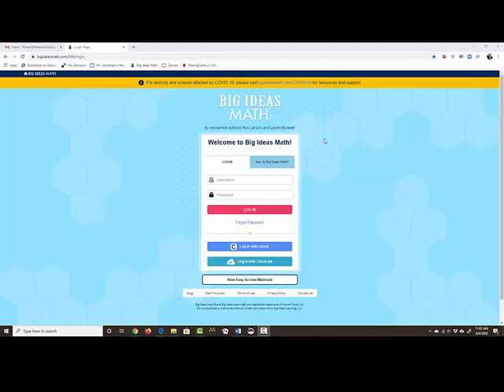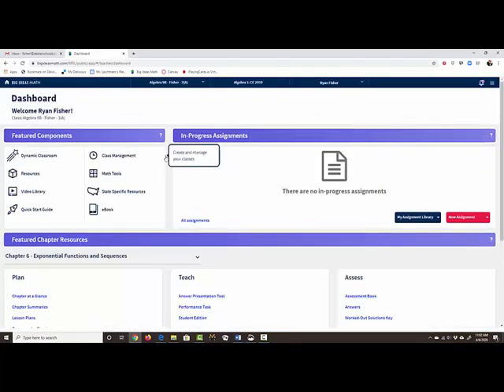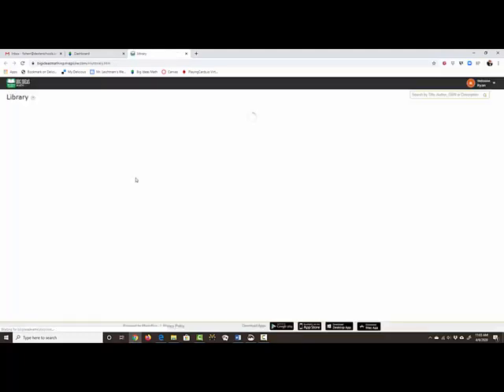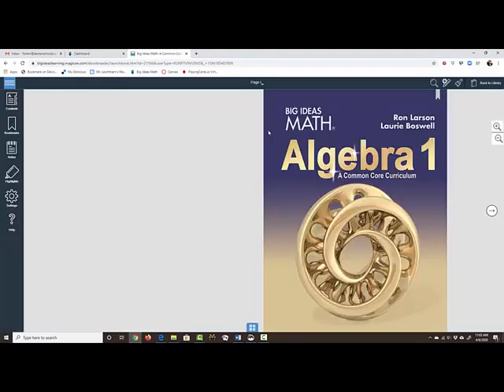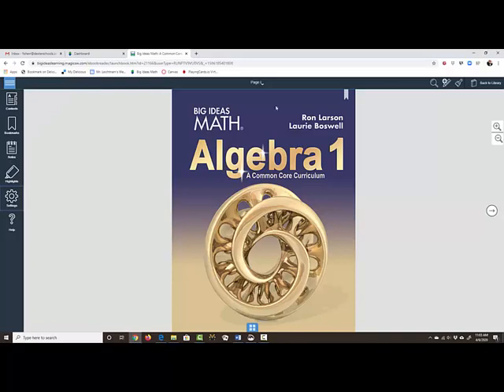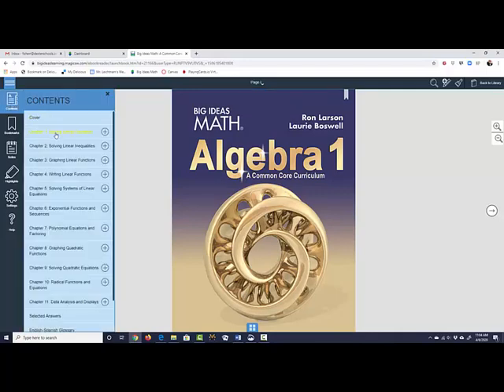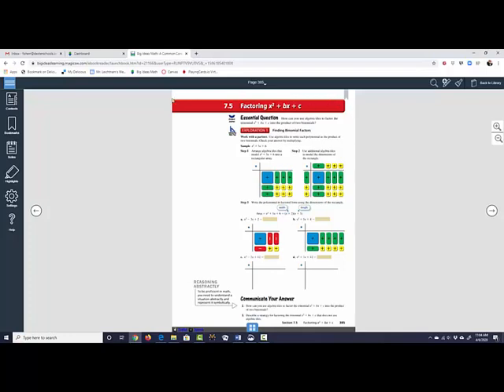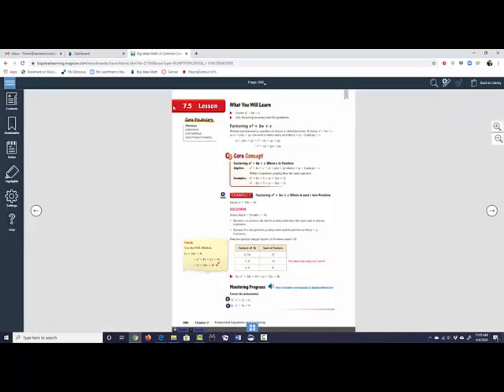Accessing and Using your eBook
Tutorial for accessing and using the online version of the Big Ideas textbook.  You will find how to open the book on your account as well as how to locate worked out example videos provided by Big Ideas.